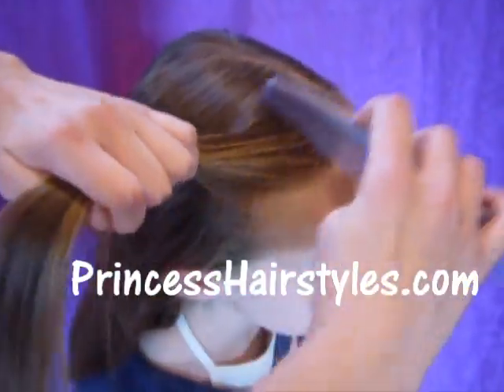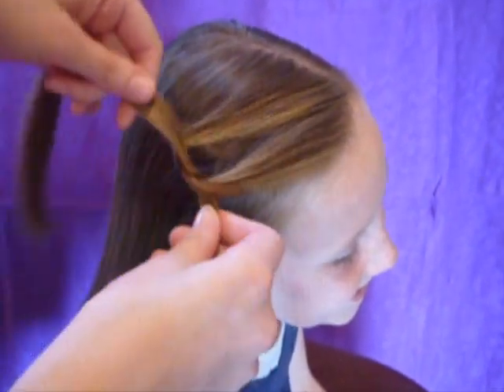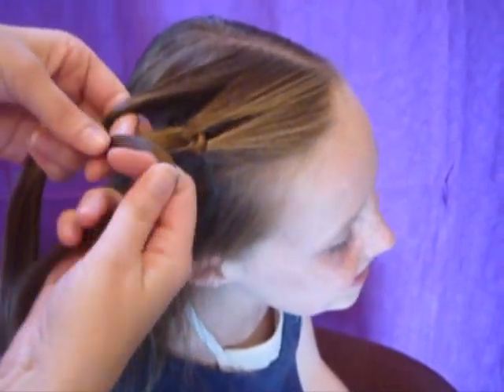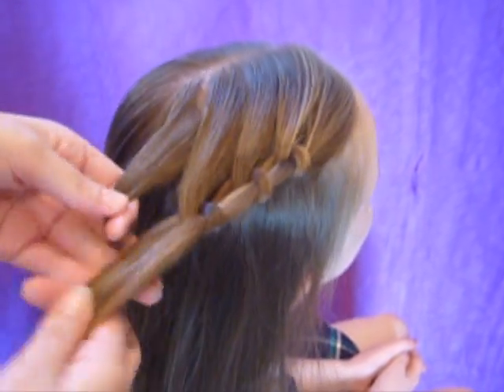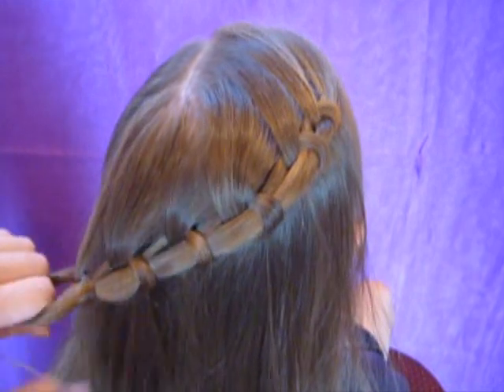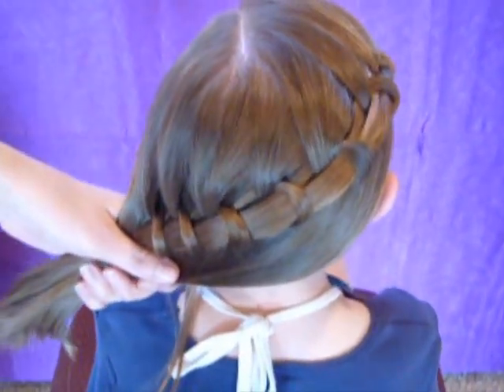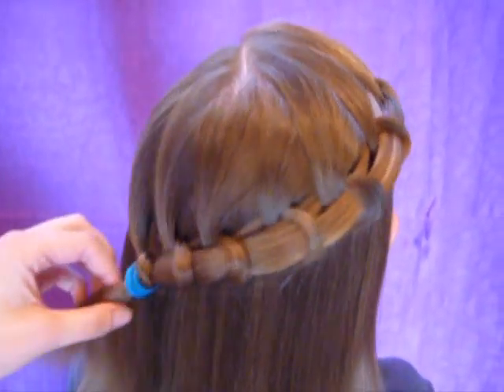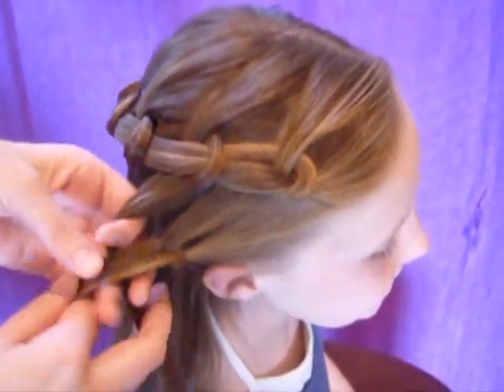Spiral French Braid Side Ponytail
This unique "spiral french braid" is very similar to the 2 strand knotted french braid we posted a few months ago As you can see, just a small twist on this braid gives it a completely different look.  :) This braid has a medieval, princess, renaissance look to it.  We are also in love with loose side ponytails right now.  :) Add a few curls and this would be a cute hairstyle for prom!